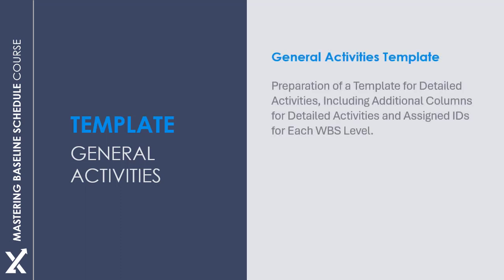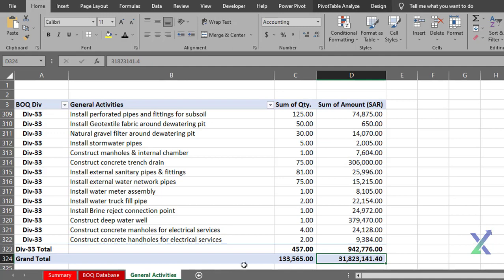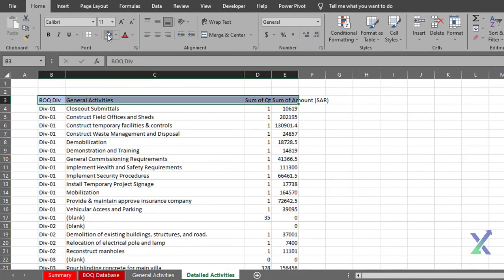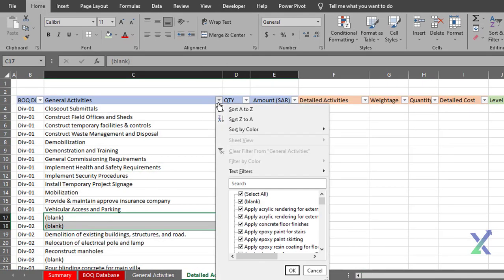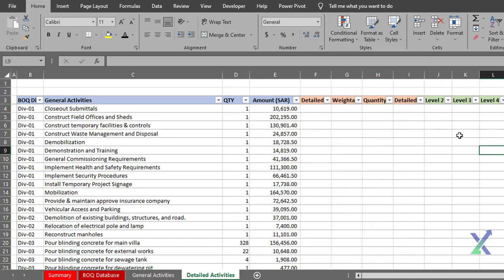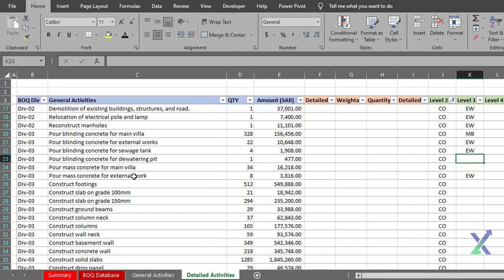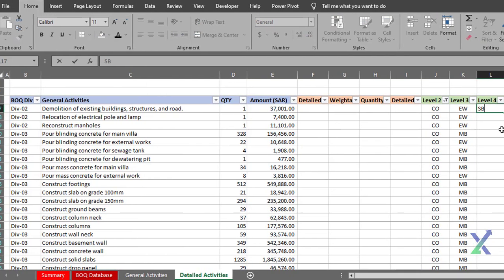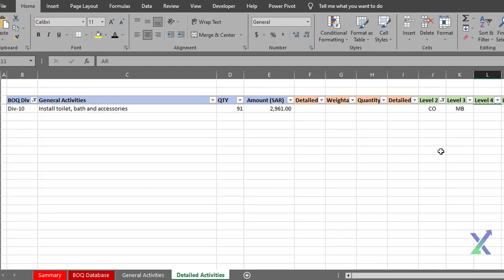Smart Template for Primavera P6 Spreadsheet Import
In our last lesson, we emphasized the significance of having a BOQ database and converting it into general activities. Now, we'll complete our template by adding extra data, getting them ready for further breakdown into detailed activities